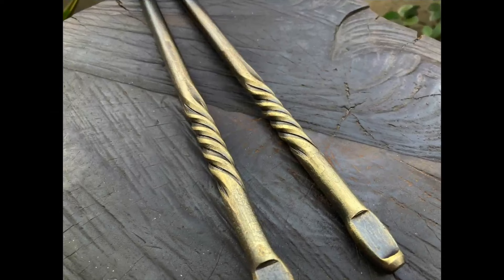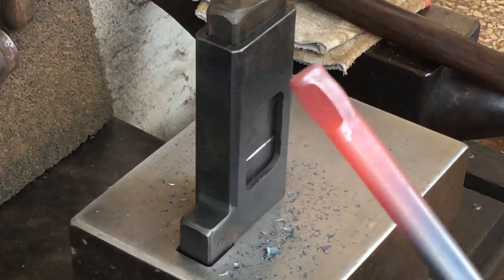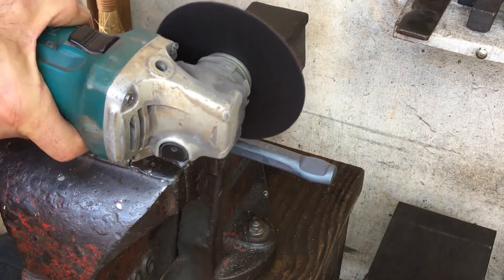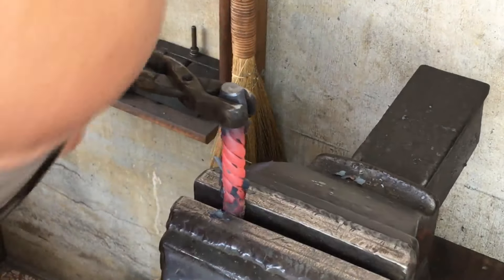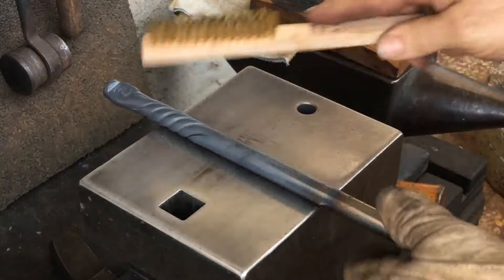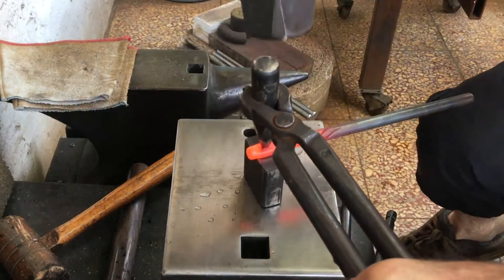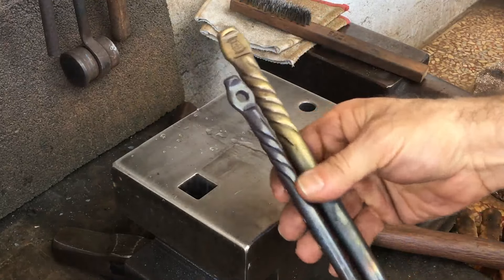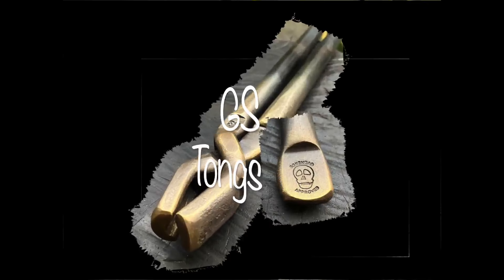Simple Rope Twist - GS Tongs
I demonstrate a couple of rope style twists.

Thanks so much. Glen